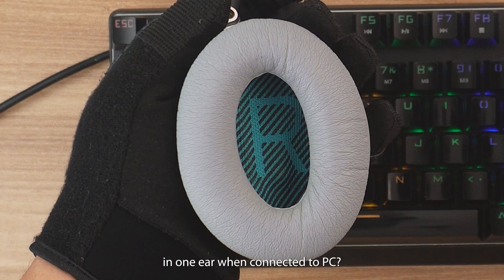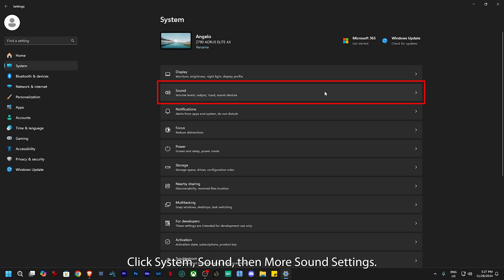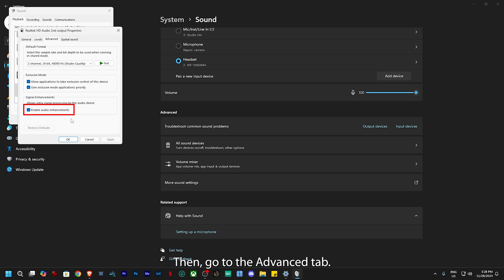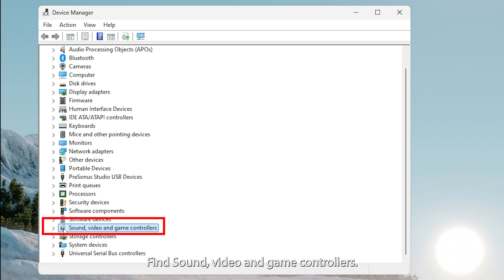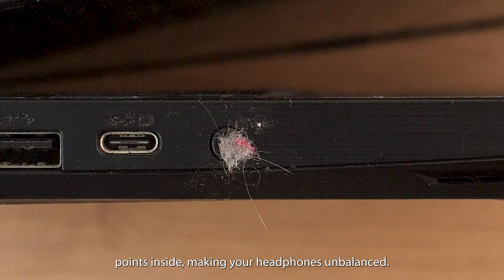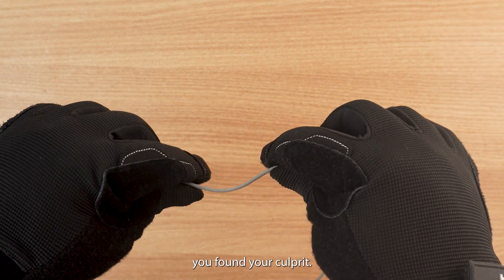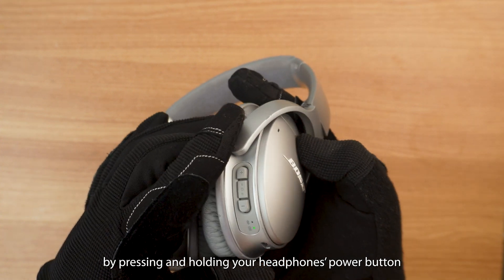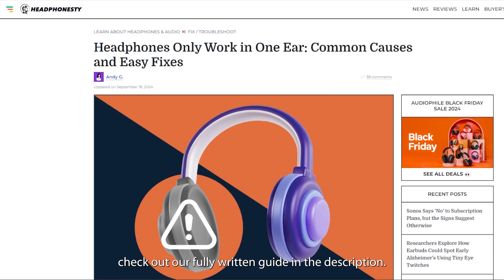How to Fix Headphones Only Work in One Ear on Windows 11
Are you facing issues with one side of your headphones not working on your PC? This can be due to loose wiring, software glitches, or even physical damage.

In this video, we will teach you how to fix your wired or wireless headphones if they stop working on one ear in Windows 11.

0:00 Intro
0:11 Check Sound Balance
0:35 Disable Sound Enhancements
0:50 Update Your System
1:25 Clean Your Headphone Jack
1:39 Check For Cable Damage
2:09 Reset Your Bluetooth Headphones
2:28 Outro